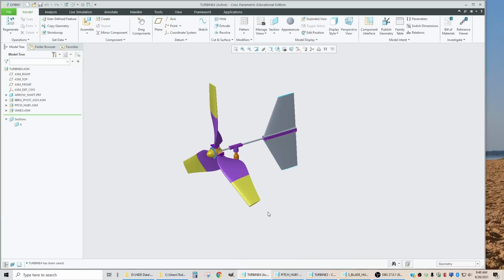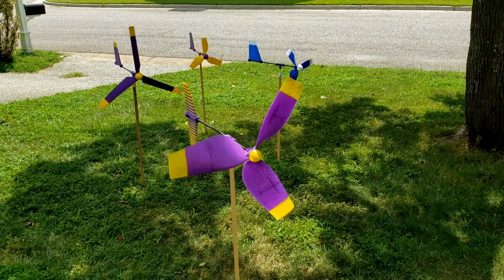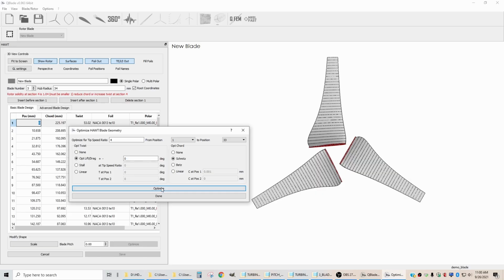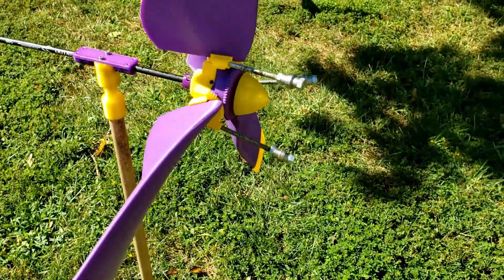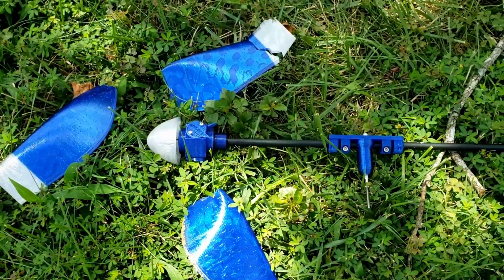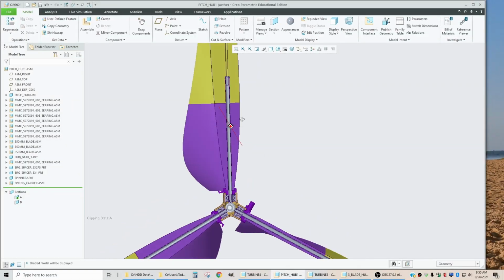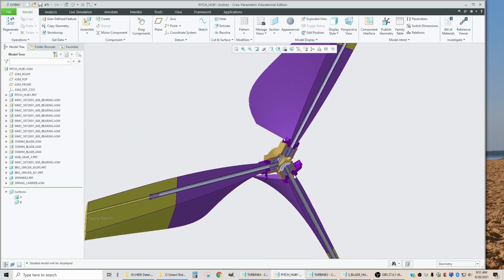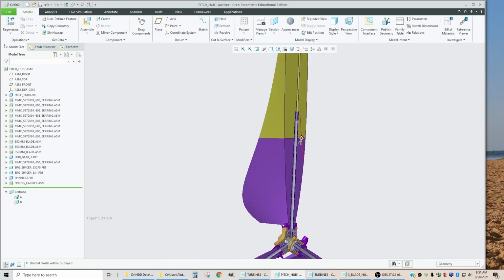3D Printed Wind Turbine Blade Design - Introduction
The first in a series of videos where I'll explain how to design 3D printed wind turbine blades.  The design process uses QBlade to define the airfoils and shape of the blade; SALOME to convert the stl file to a STEP file; CREO to add mounting features and split the blade into parts small enough to print; and PrusaSlicer to generate the gcode files for the 3D printer.  This same process can be used for any 3D modeling software in place of CREO.  This video is an introduction to the project, showing examples of previously designed blades, and explaining how my current design will be modified to make it better.